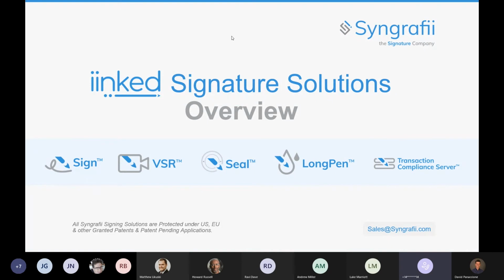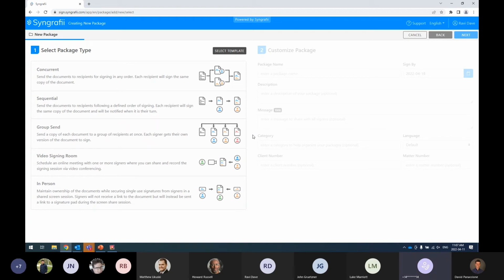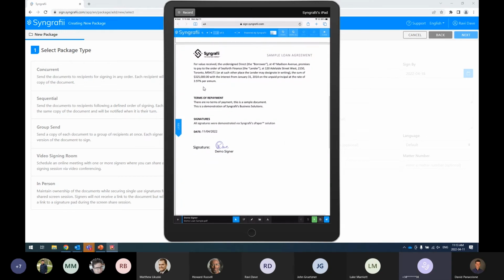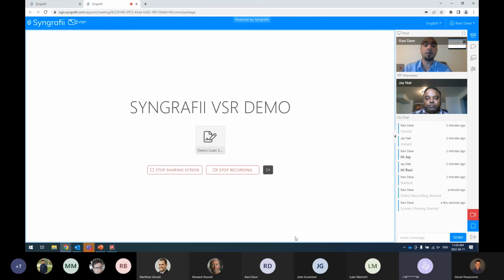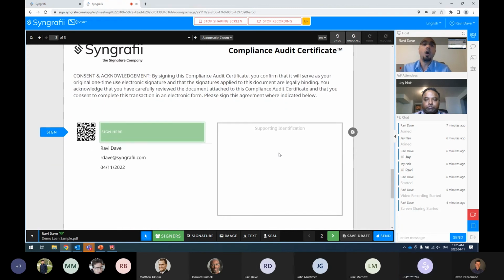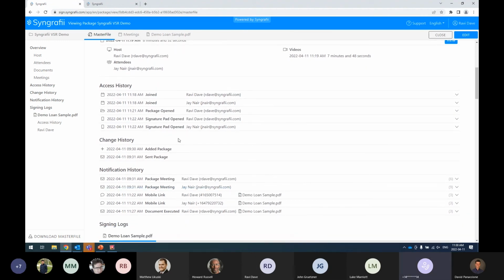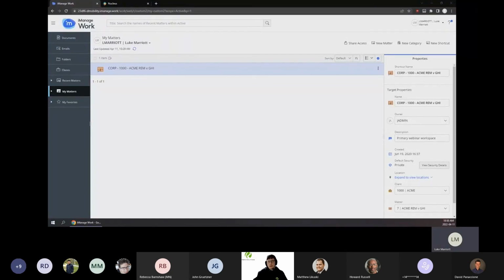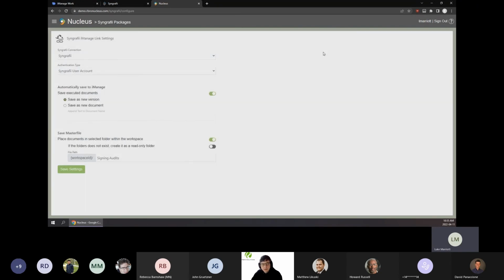Improve Your Compliance and Service with Video Signing and a Next Generation eSignature Solution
Syngrafii iManage Link is a seamless, cloud-based integration of Syngrafii’s iinked Sign™, Video Signing Room™ (VSR™) and iinked Seal™ (remote online notarization) product suite into the iManage platform.

With Syngrafii’s iinked Sign™ and Video Signing Room™ integrated video signing capabilities embedded as an iManage Universal App within the iManage experience, users can easily create, view, and monitor the status of documents in signing packages. By having everything in one place, continuous workflows are enabled without the need for context switching.